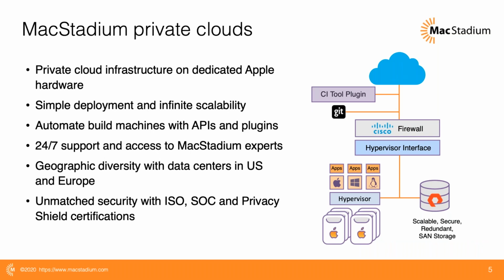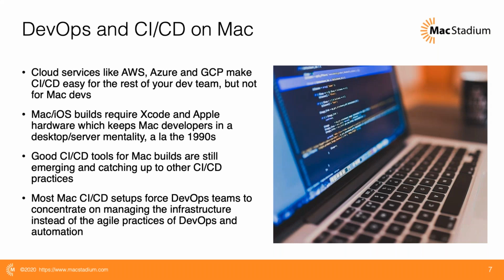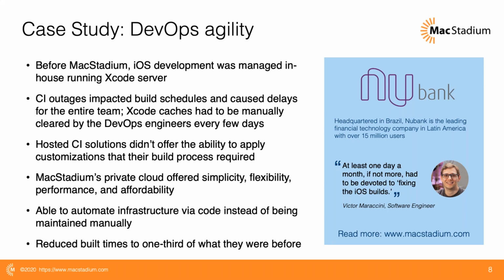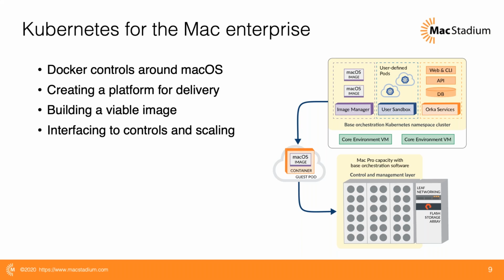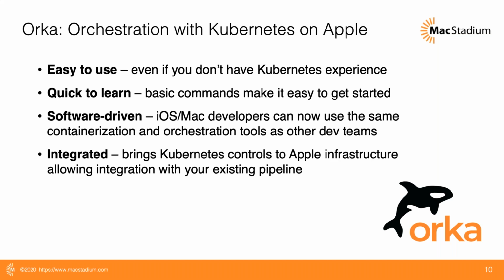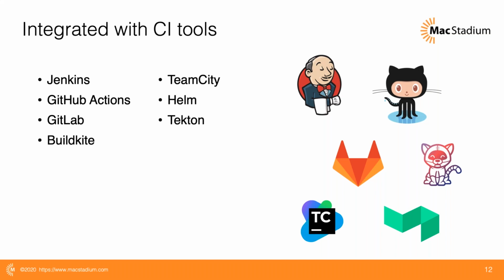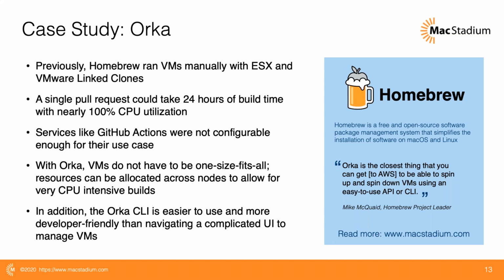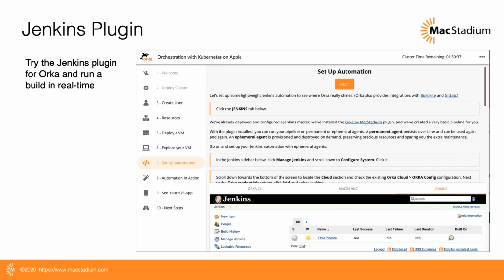Webinar: Managing Mac DevOps in the Enterprise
In enterprise organizations, DevOps teams face unique challenges when managing infrastructure and tools for Mac or iOS app development. Using real-world examples and case studies, Chris Chapman, MacStadium’s SVP of software development, tackles the main challenges enterprise DevOps teams encounter when dealing with Macs from orchestration, agility, and scaling in highly regulated environments.